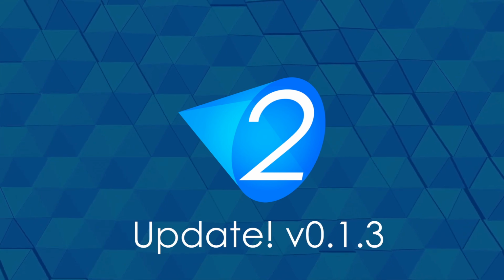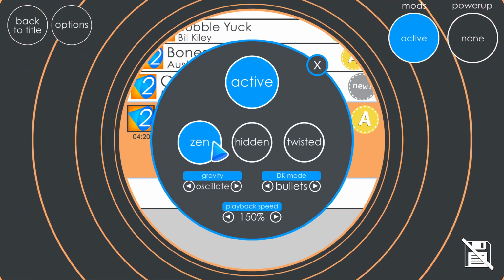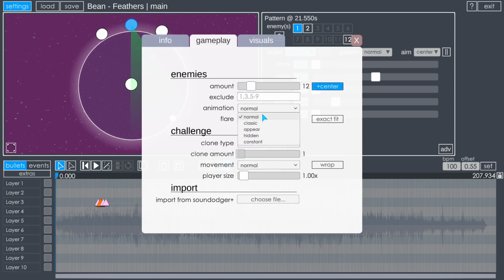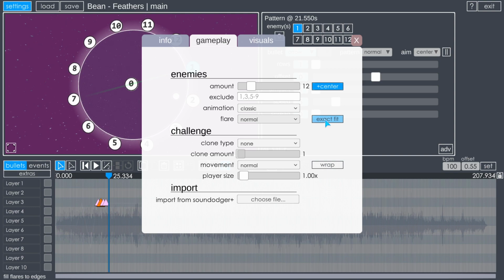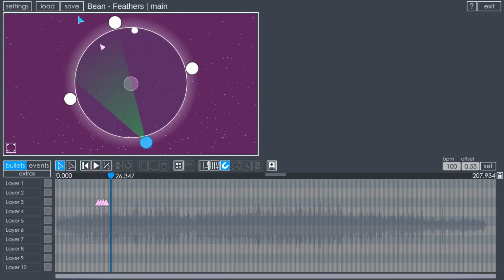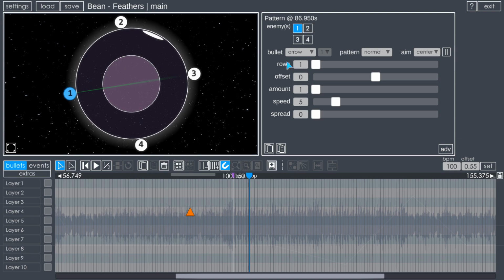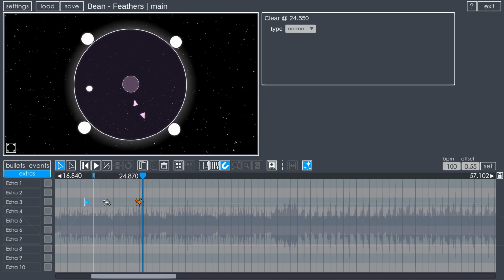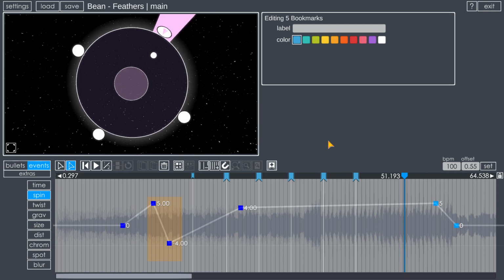Soundodger 2 - Update! v0.1.3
0:00 intro
0:16 mods
4:14 right-click menu
4:55 start of editor tutorial
5:09 things moved around
5:26 +center
6:30 exclude enemies
7:18 enemy animations
8:52 flares
10:16 challenge movement changes
11:23 import soundodger+ level
12:55 stars bg
13:55 timebar
14:54 custom song ends
17:01 bookmarks
19:23 extras
21:07 easy deselect
21:37 distribute evenly
22:45 anchor values
23:34 instant clear